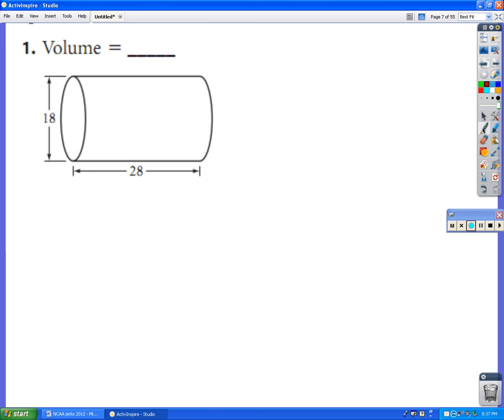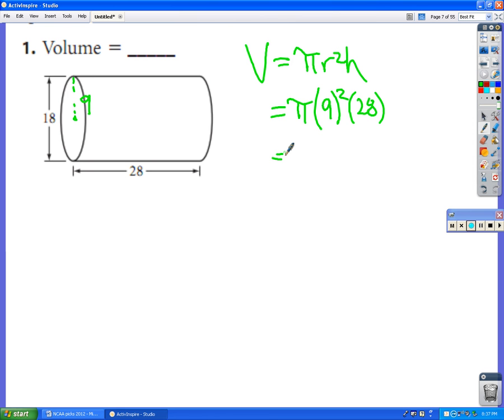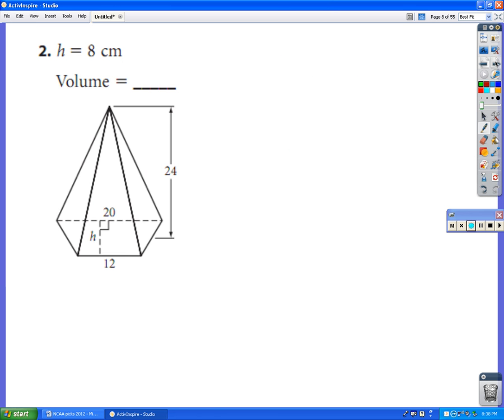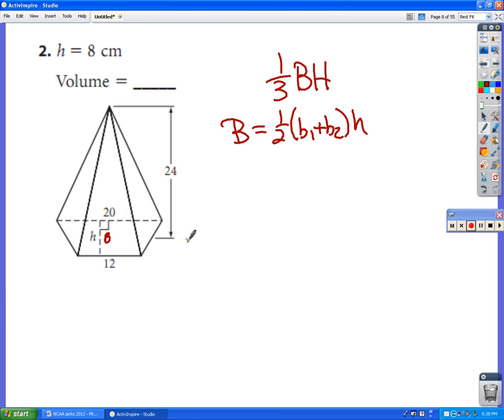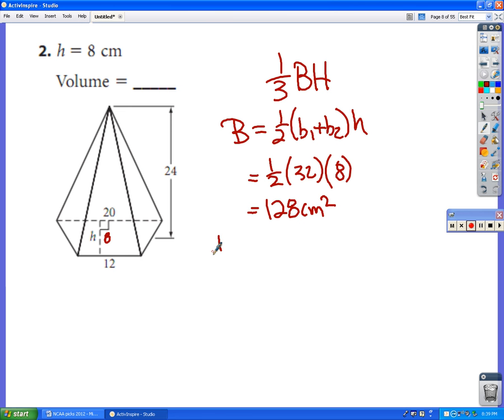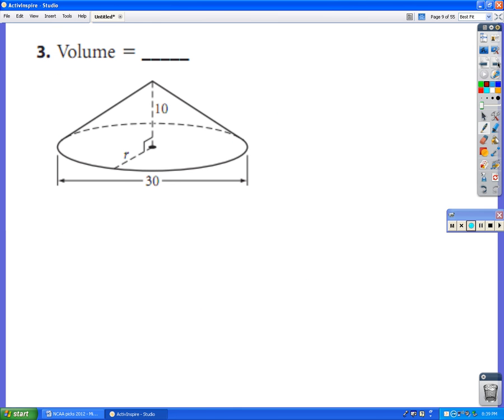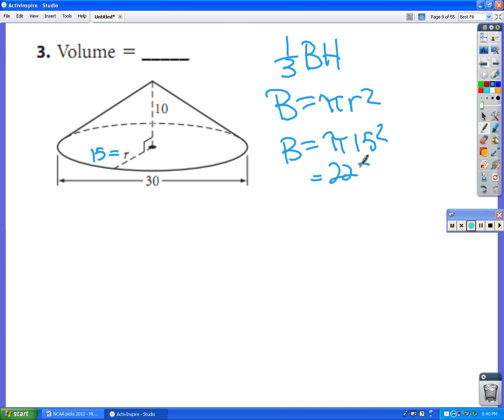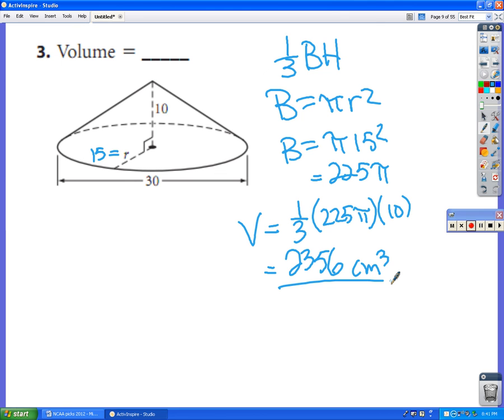Geometry Chapter 10 Practice Test Part B.avi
Geometry Chapter 10 Practice Test Part B Answers